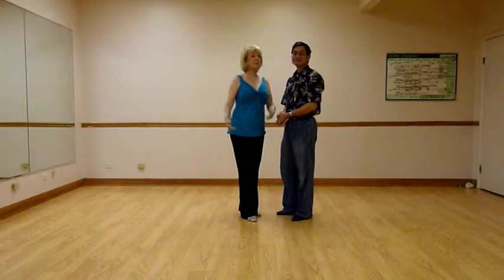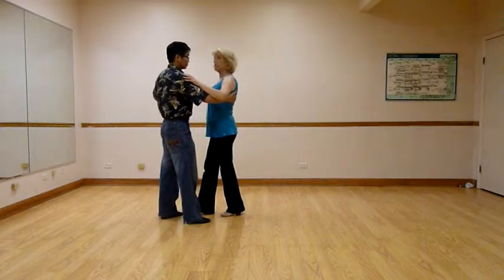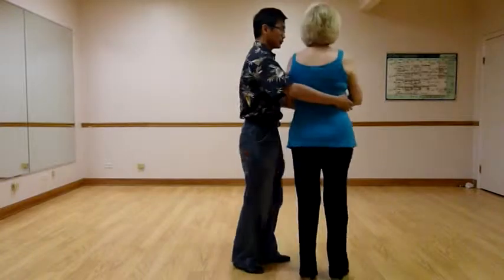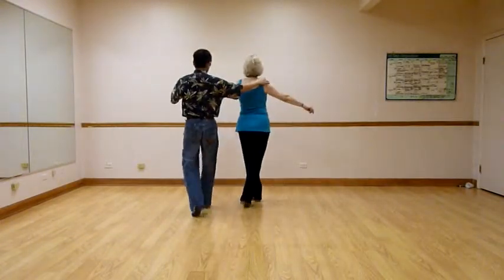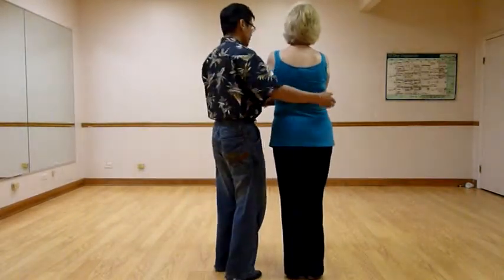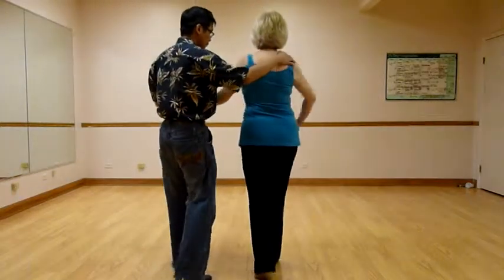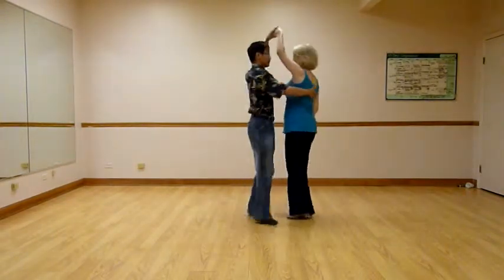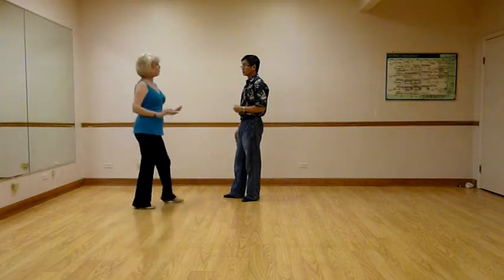2014 Two Step 6pm August 23